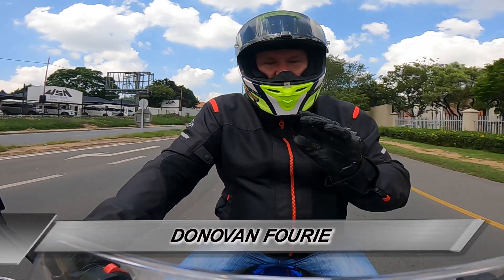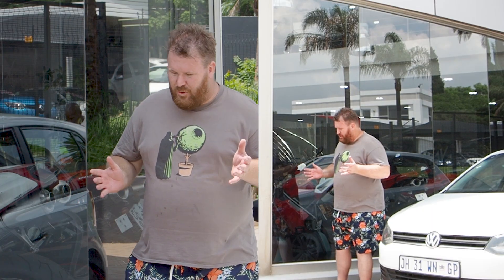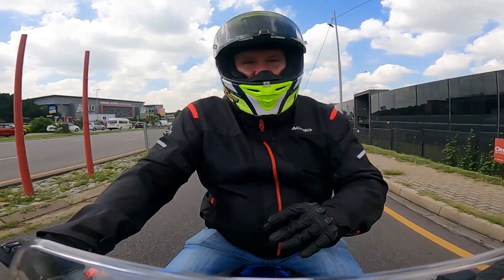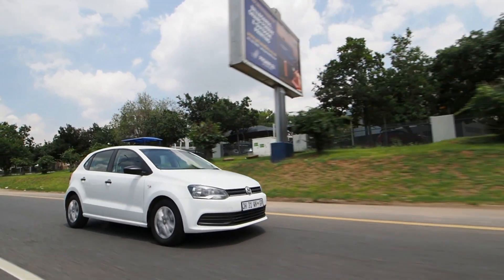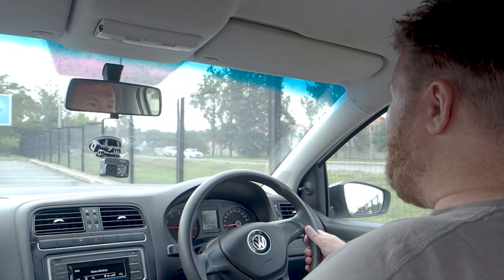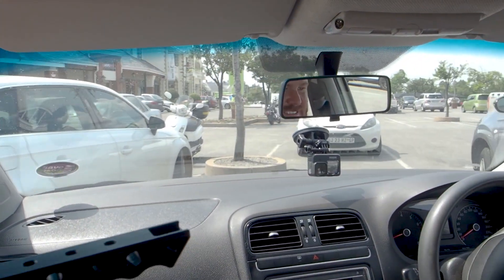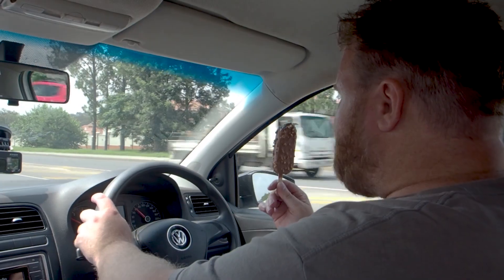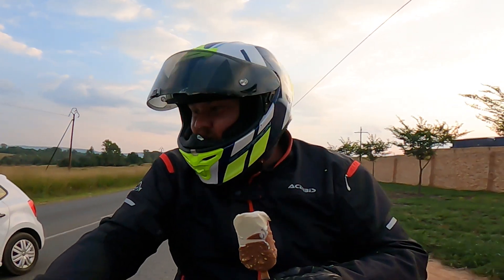We use science to show why 4-wheels bad, 2-wheels good.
Produced by Full Access Media (Pty) Ltd

Filmed in South Africa. Prices in South African Rands and may differ in other countries.